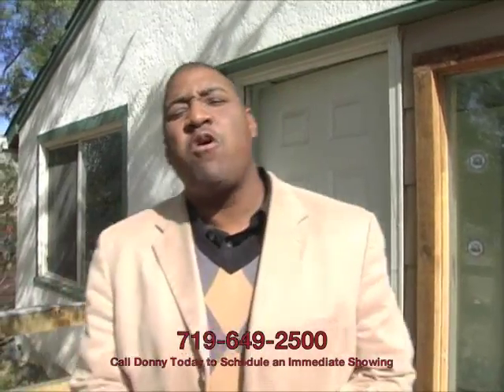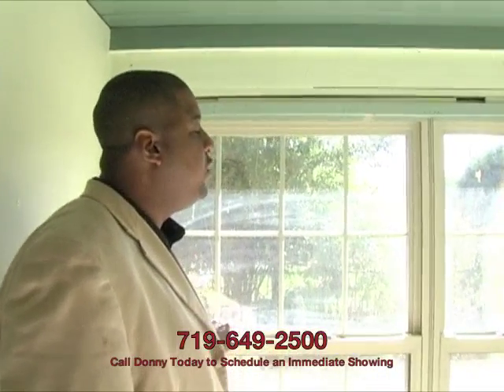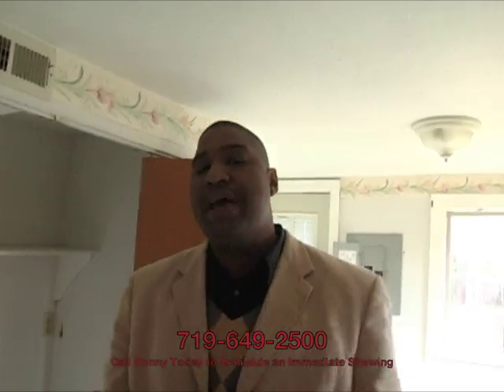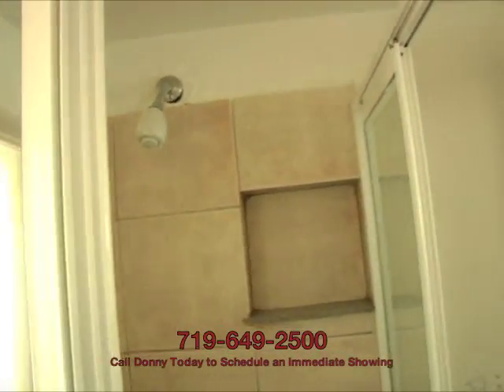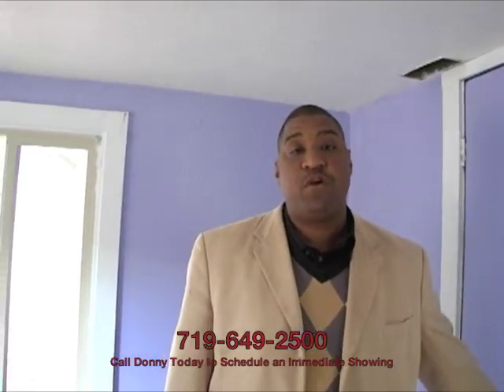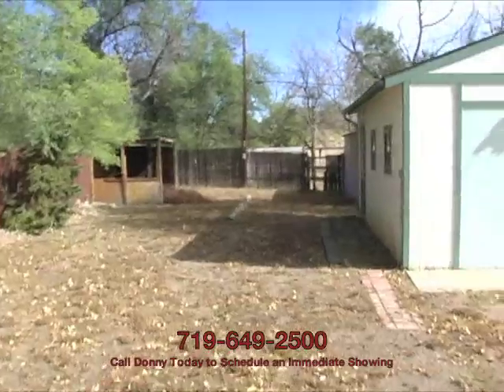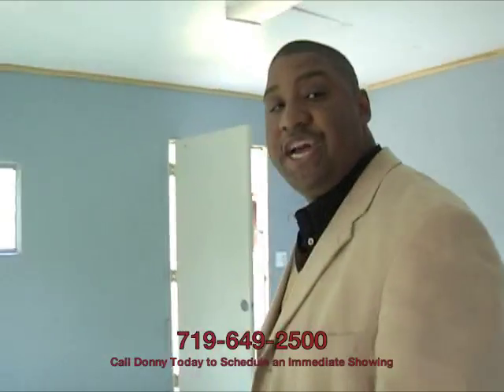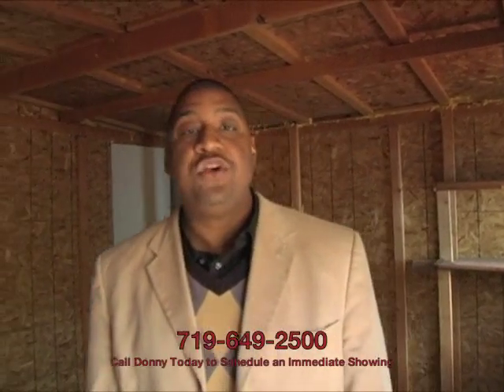Colorado Springs Real Estate HUD Foreclosure 925 Bennett Ln 80909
This centrally located home is a great buy on a huge lot.  On sale for only $64,000 for this 2 Bedroom, 2 Bath foreclosure